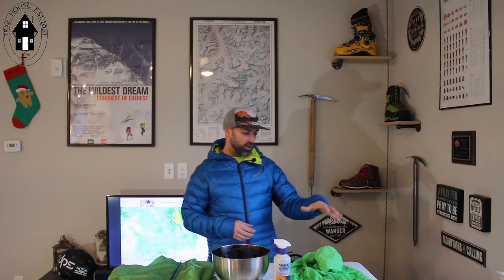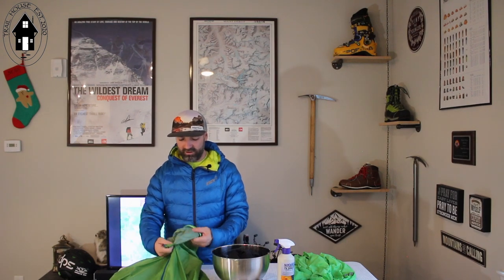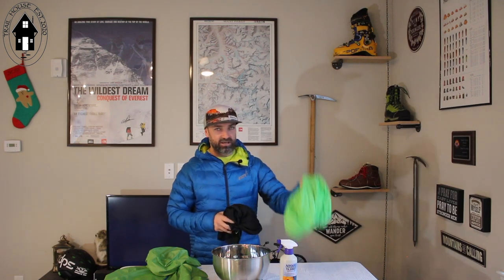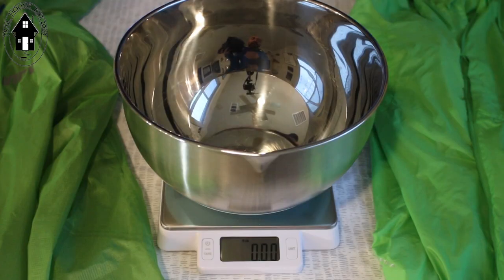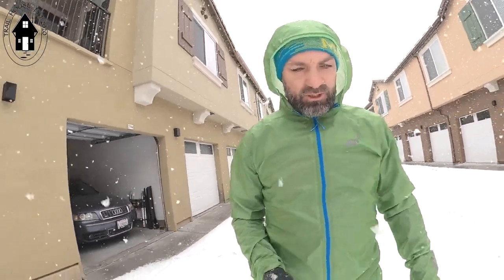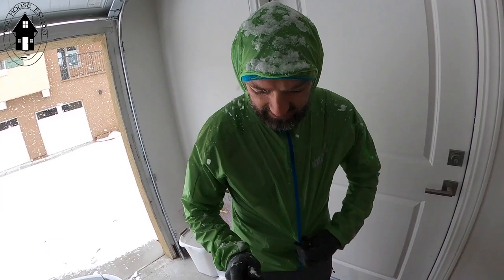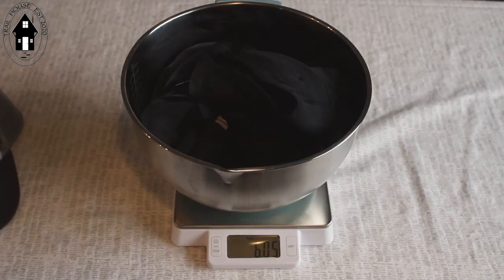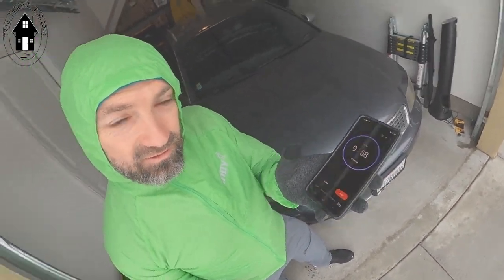Does It Work? Waterproofing you non waterproof clothing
IF you ever wondered if just treating your non waterproof rain/winter clothing with a Durable water repellent spray will work just as good as Clothing Manufactured to be waterproof then this is the video for you.

The Products that I am using for this video can be found in the links below and available in men's and women's.